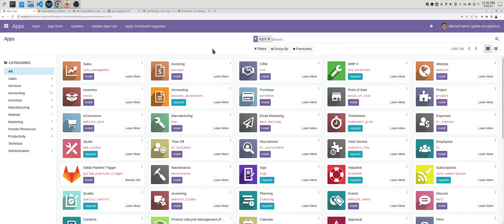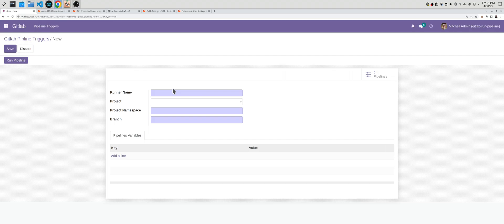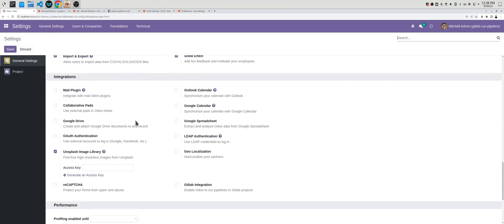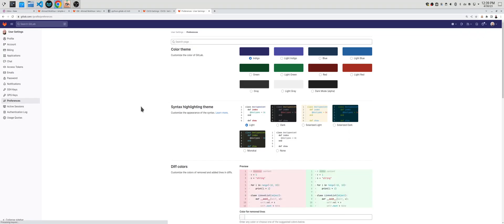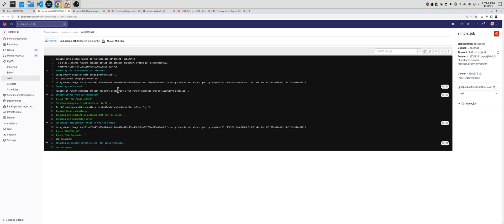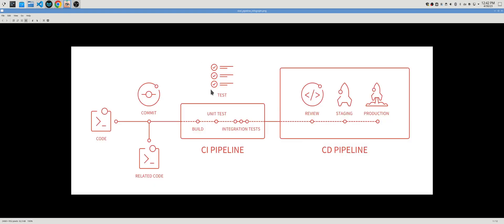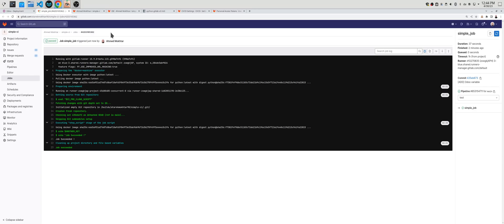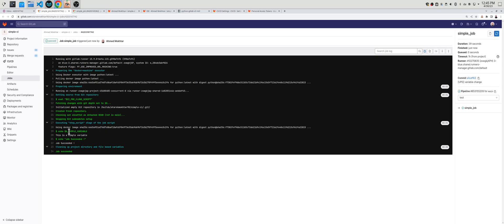How to use the module Gitlab Pipeline Trigger In Odoo